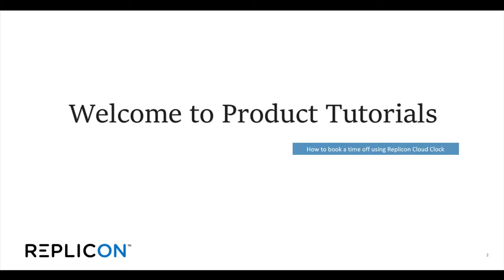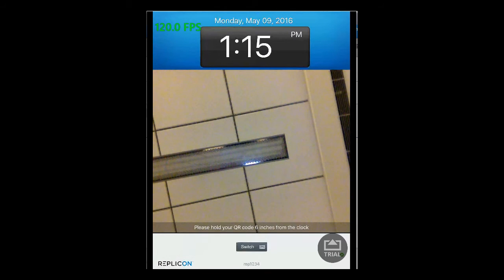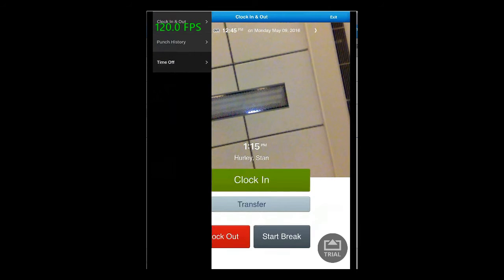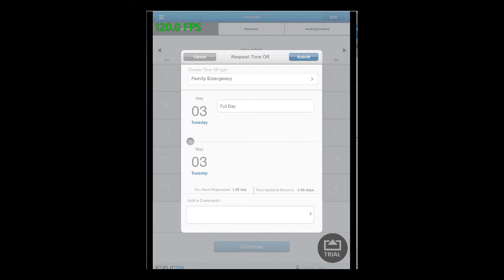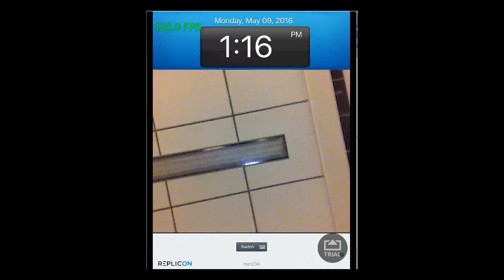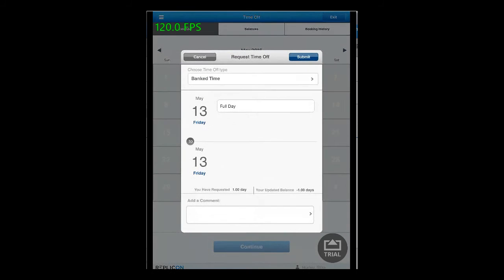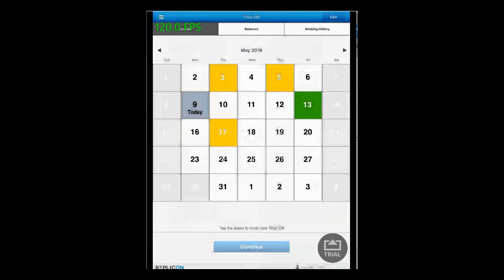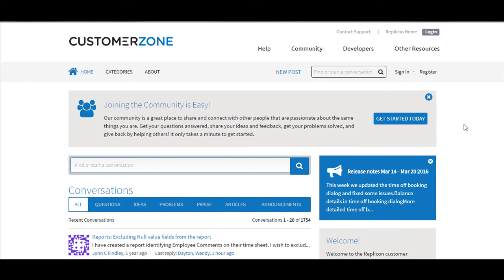Book Time Off using Replicon Cloud Clock App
Find how to book a time off using our Cloud Clock App.

This video is a tutorial on how to book a Time-Off in Replicon Cloud Clock App.

In order to record a time off in Cloud Clock there are two methods; one is by entering your employee login and the other one by showing the QR card presented by the company.

To use employee login, go to the employee login page and enter login name and then press the enter button available. It would by default lead to the Clock In page.

To add Time Off click, from the menu button choose time off and then the calendar will appear. Choose the day for which you want to book a time off. Press that day and then click on the continue button, you would then be asked to choose a time off type from the drop-down and also add a comment if necessary. After you submit the time off, the booking will be in yellow if the approval path has been set.

To book time off using the QR card, hold the QR card 6 inches away from the camera and this would capture the login. and you would be taken to the Clock In page. From here the process to book time off is the same as the previous method. This is how you can book a time off using the cloud blog app.

Video Highlights:

0:00 Introduction
0:33 Recording Time Off using Employee Login
1:06 Booking A Time Off
1:54 Booking A Time Off using QR Card
3:00 Conclusion

Happy Time Tracking!
Replicon Inc